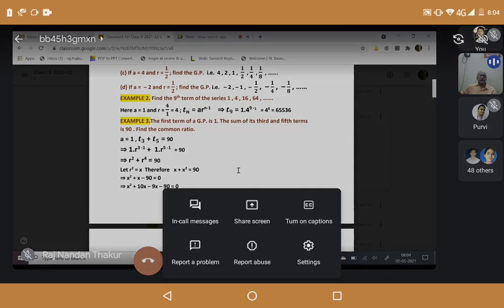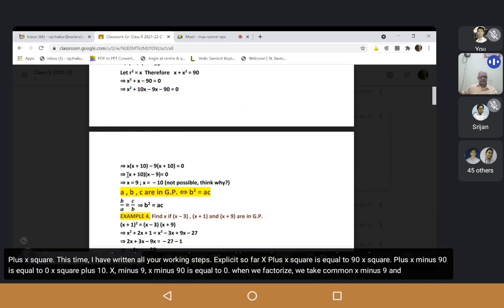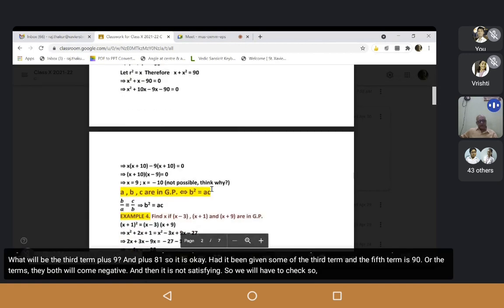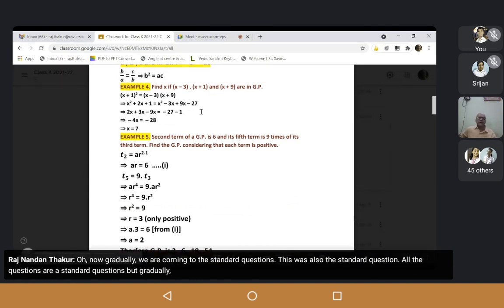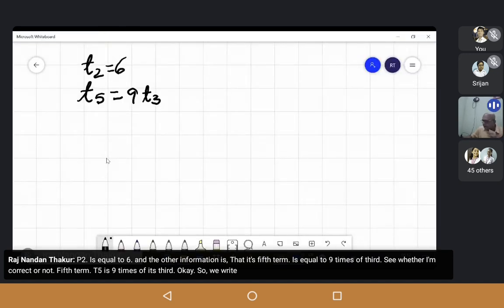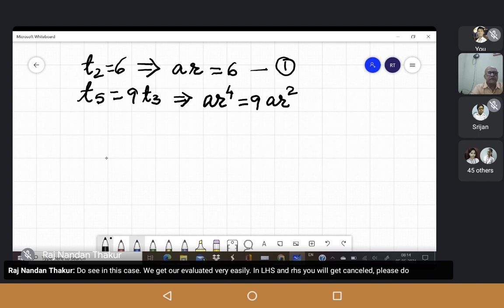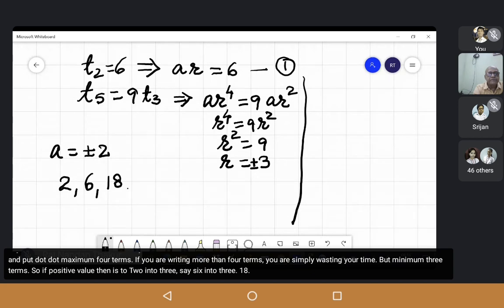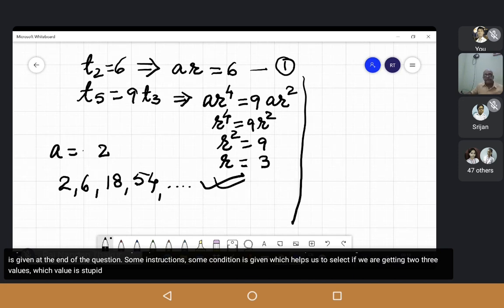G.P. PDF Discussion